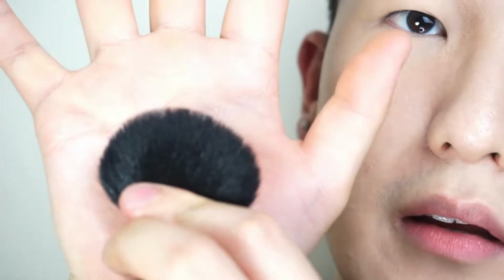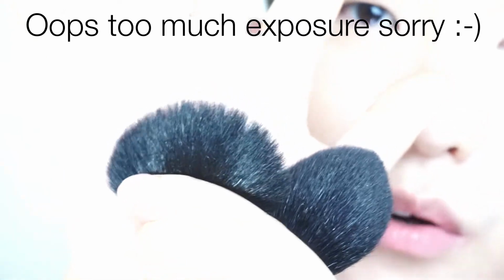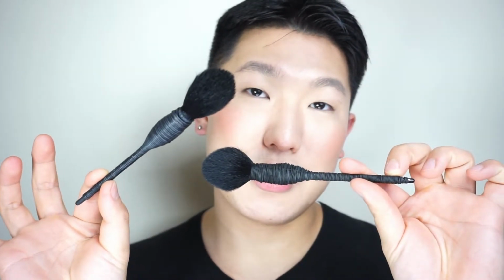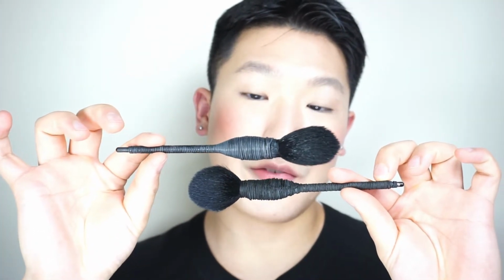Things you should consider when buying NARS Yachiyo brush (Pros and Cons)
For NARS Yachiyo brush (synthetic material)

For Hakuhodo Yachiyo brush (undyed natural goat hair)

I do not earn anything from this links